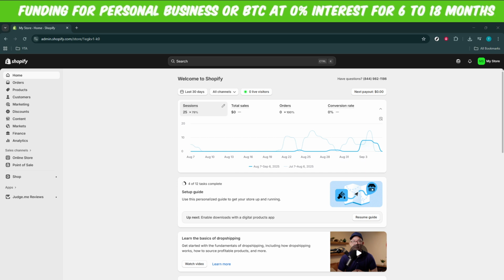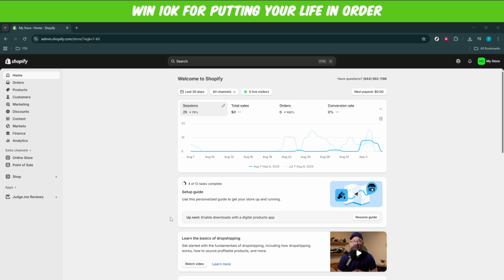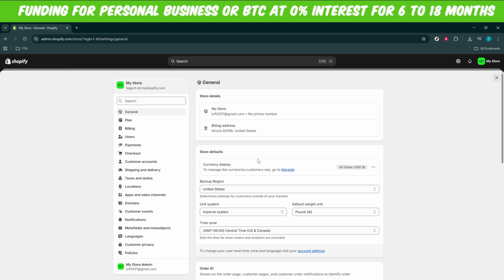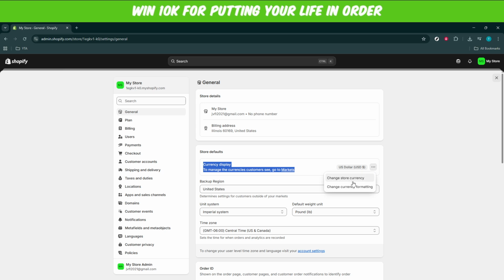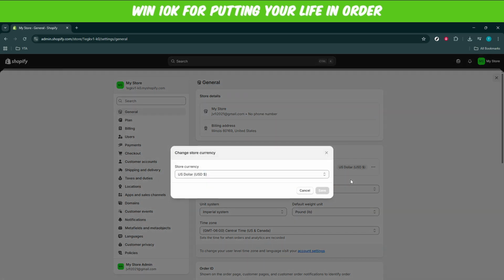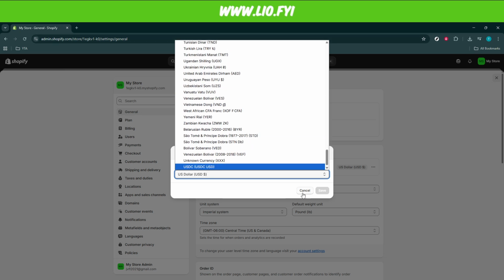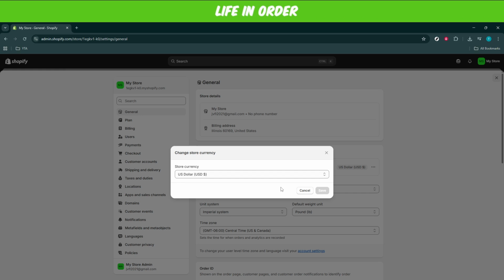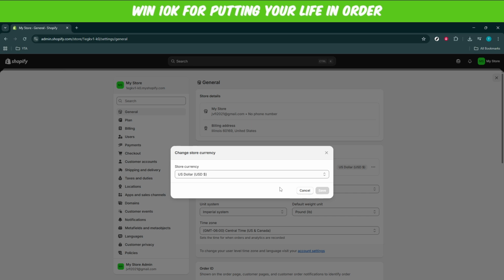How to change currency display shopify 2025